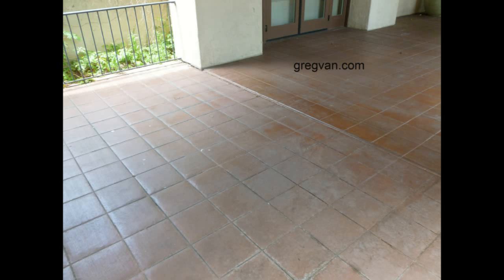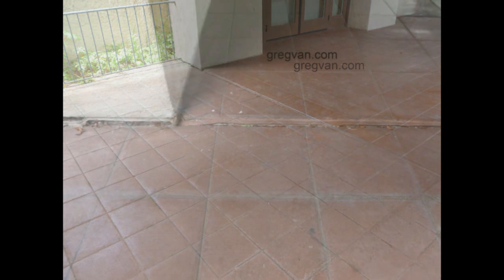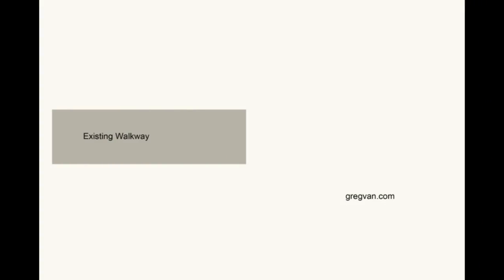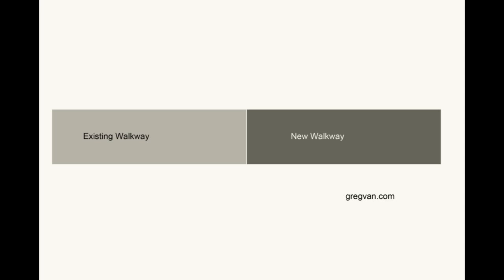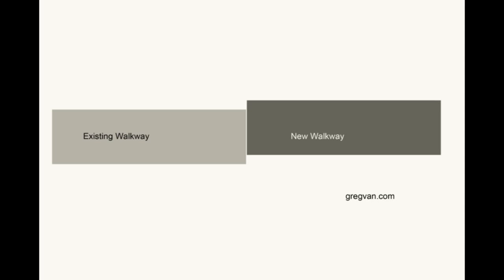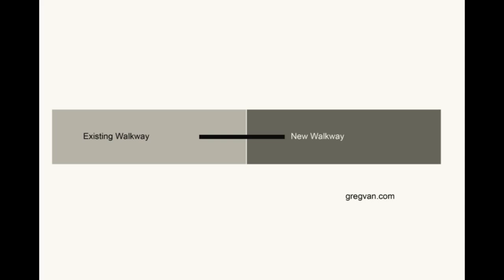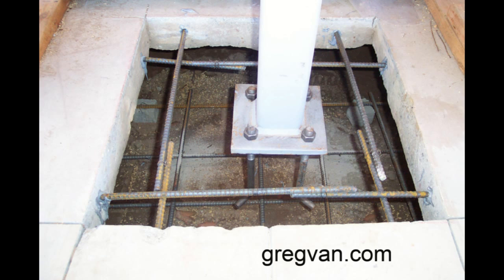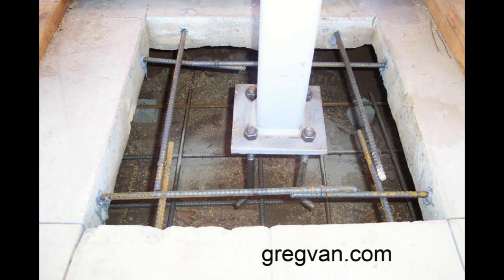How To Reduce Concrete Walkway Trip Hazards - Installing Structural Dowels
Click on this link to learn more about walkways and concrete building foundations. This video should be watched by anyone who's planning on pouring a concrete sidewalk in the future, especially if you're going to be attaching a concrete walkway to an existing structure or patio. This method will require a few tools that most homeowners aren't going to have to, but I have good news, they can usually be rented from your local rental yards and trust me when I say, you're taking a big chance if you don't follow these instructions. I've seen too many walkways raise and lower, for a variety of reasons, when it all could have been eliminated by installing structural dowels in the right spot. For more information and tips like these, visit our websites today.